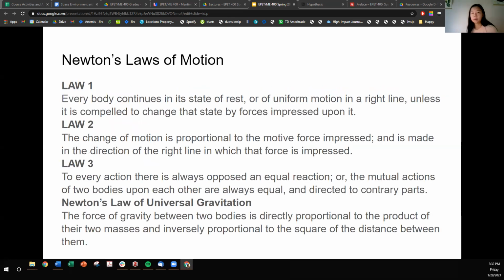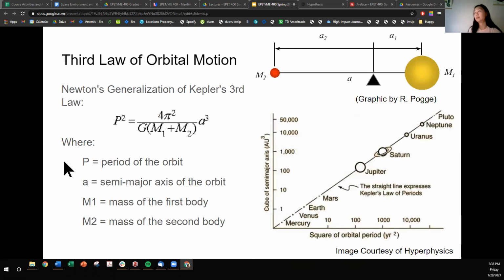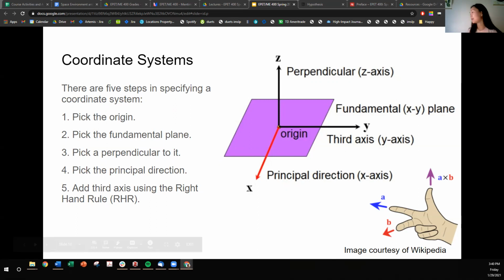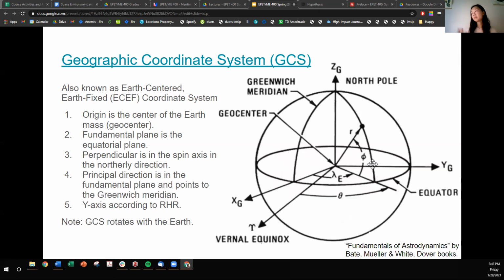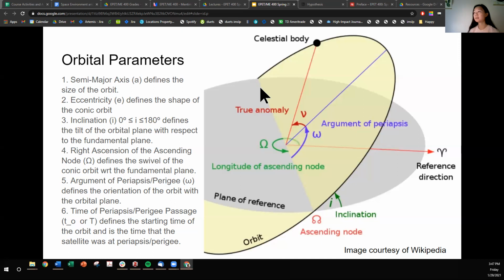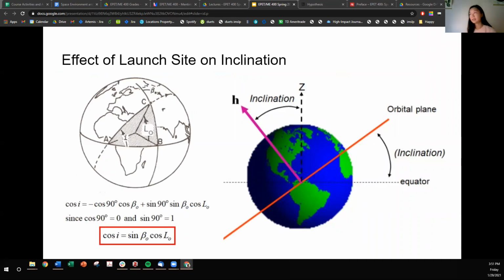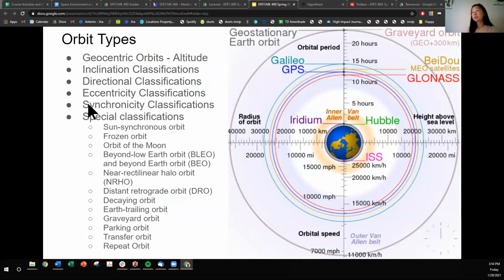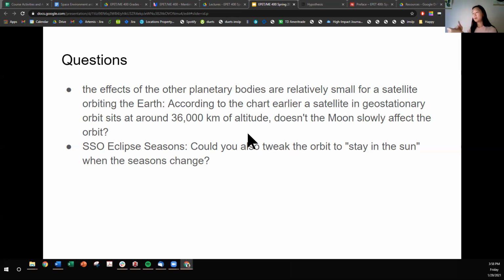3.5 Spacecraft Design Driver, Space and Orbit: Orbital Mechanics